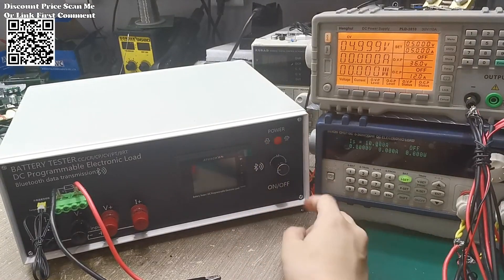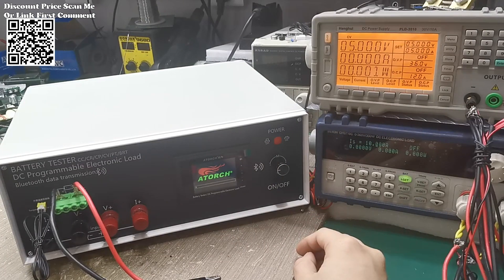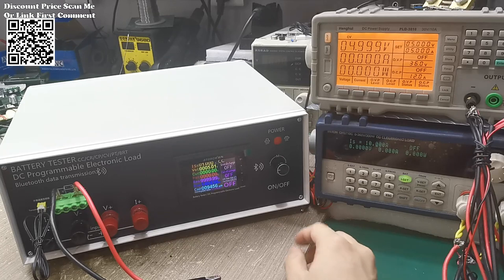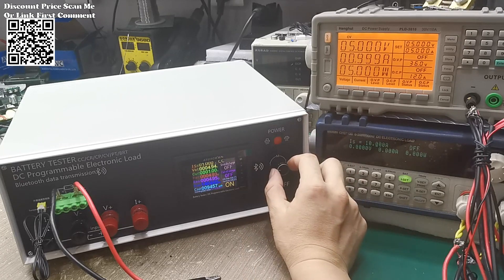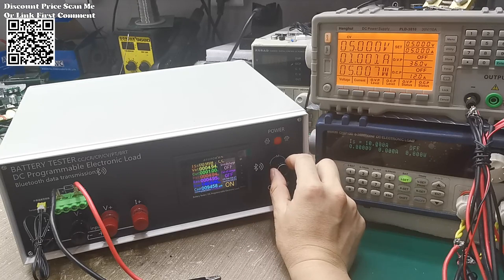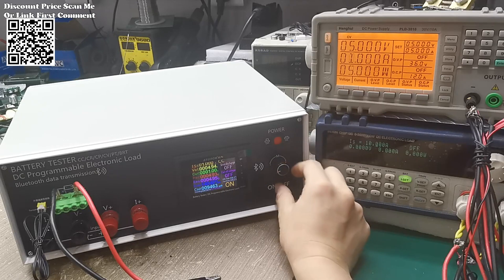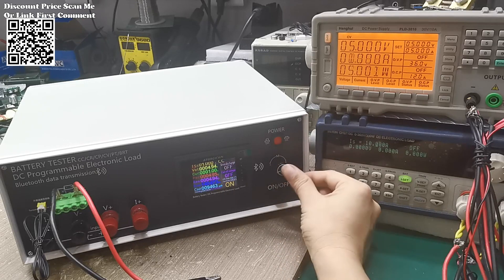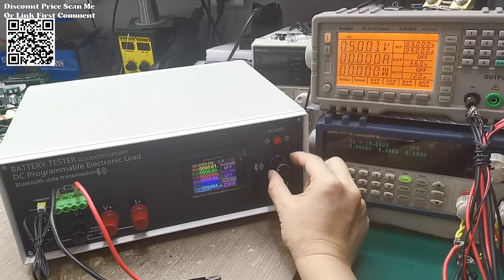DLB-600W 200V 40A DC Electronic Load Tester Programmable Review Aliexpress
Test DLB-600W 200V 40A DC Electronic Load Tester Programmable High-Accuracy Resolution Car Battary temperature Capacity Monitor Tools Review Aliexpress, The DLB-600W 200V 40A DC Electronic Load Tester, available on Aliexpress. This programmable tool offers high-accuracy resolution for testing car batteries, monitoring temperature, and assessing capacity. Ideal for electronics enthusiasts and professionals seeking precise diagnostics and monitoring capabilities.